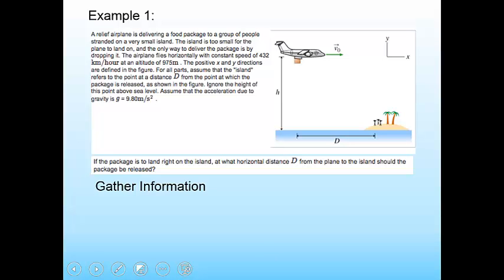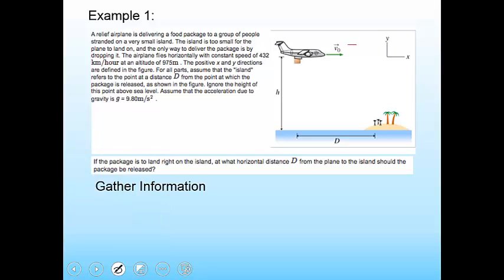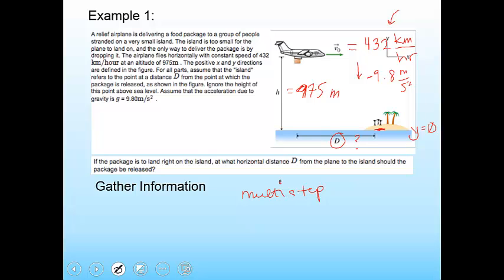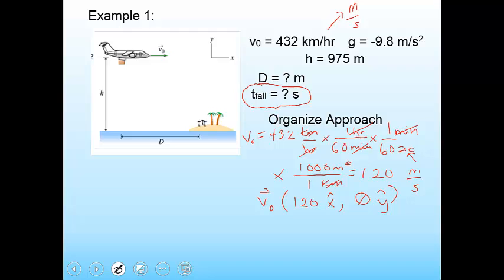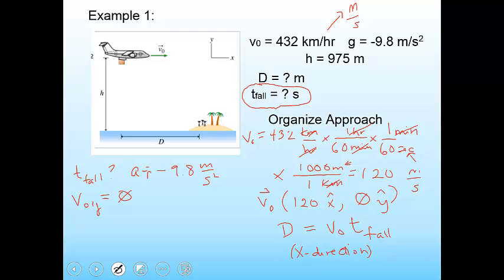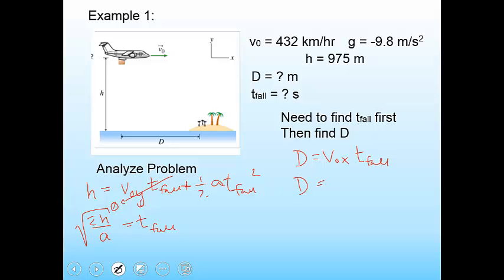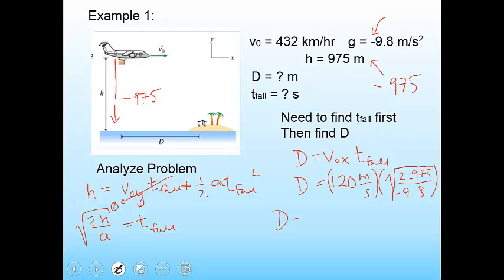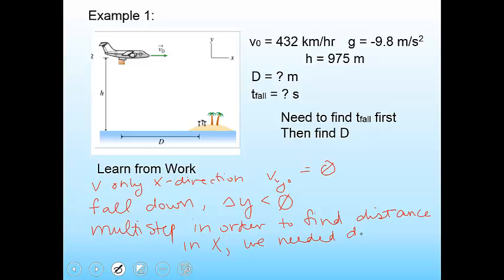Day6-Example1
Example problem from 2D kinematics for P131